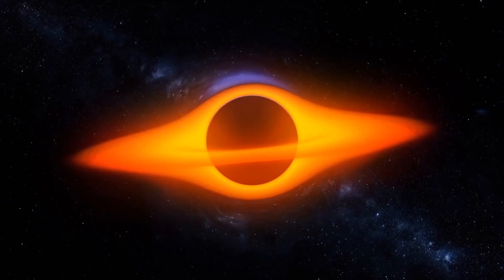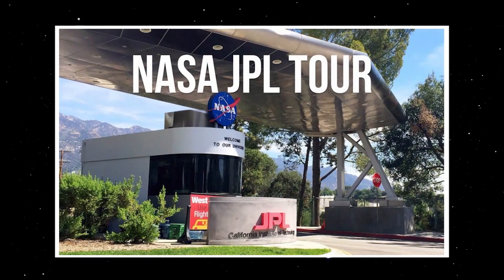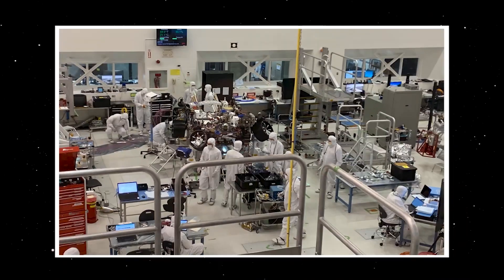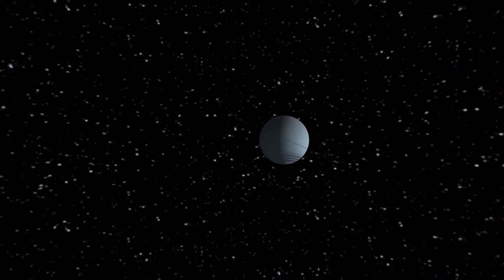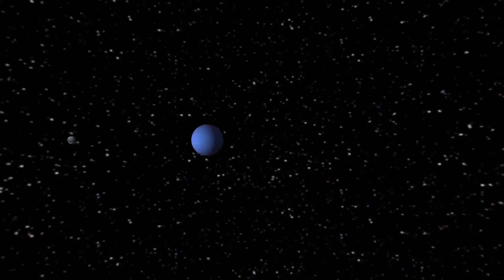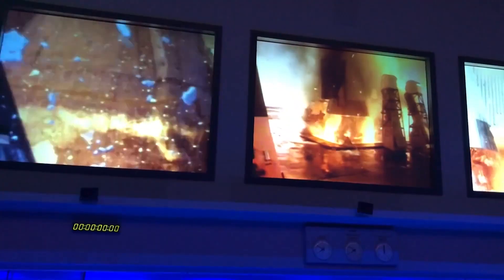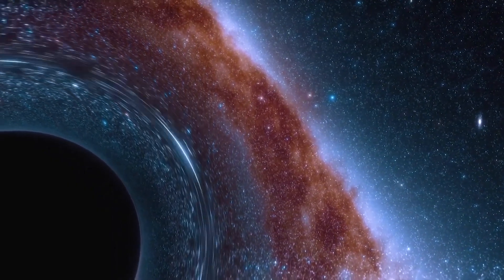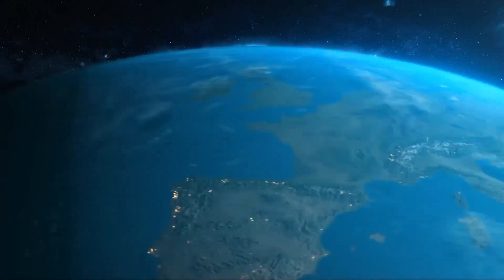NASA Voyager Just Sent Out A TERRIFYING Signal From Unknown Object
Keep watching until the end of this video as we look into how the NASA Voyager Made Contact With an Unknown Force In Space!
The revelations are mind-blowing!

The Voyager space probe consists of Voyager 1, and Voyager 2, which were launched 16 days apart in 1977 by American space agency NASA. As of early December 2022, both these space probes have been operating for more than 45 years and 3 months, making them the longest probes in operation. Currently 14.5 Billion miles or 23 Billion kilometers from Earth, Voyager 1 is currently the most distant human-made object from Earth traveling deep space.